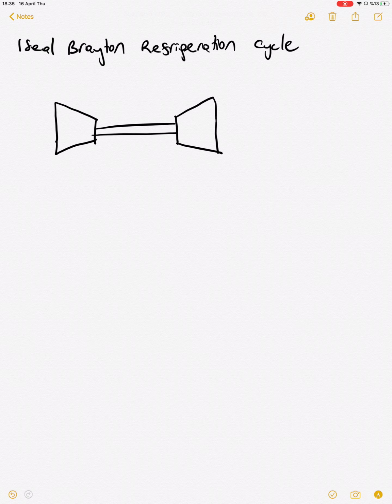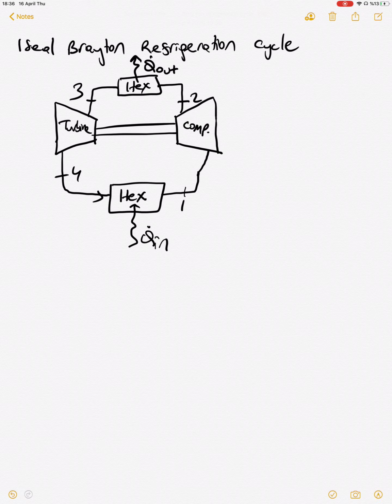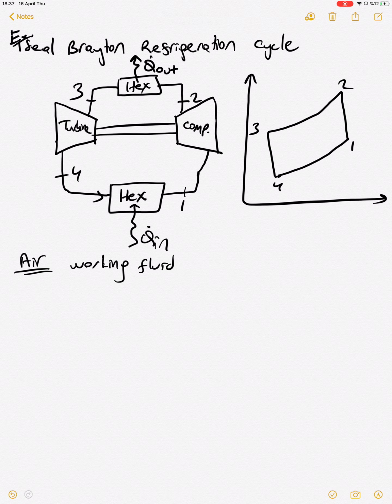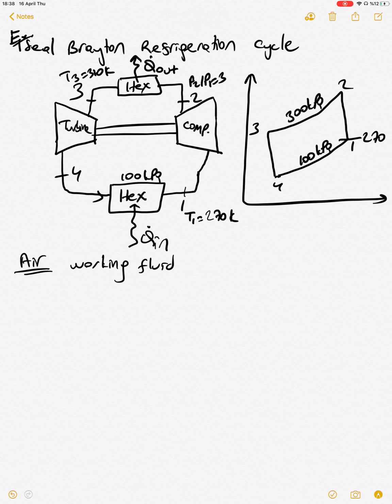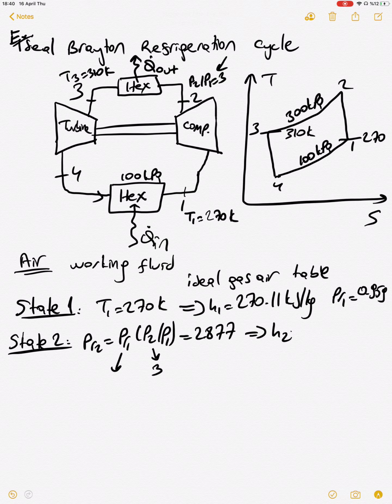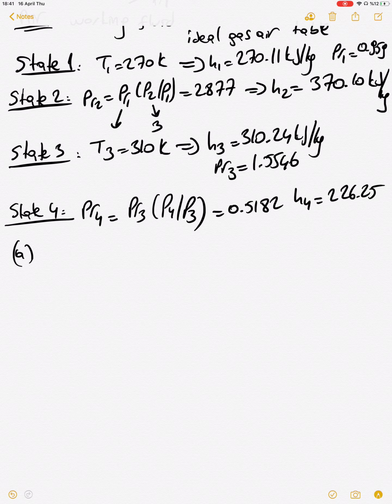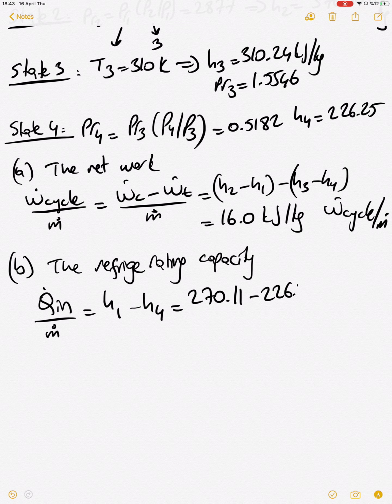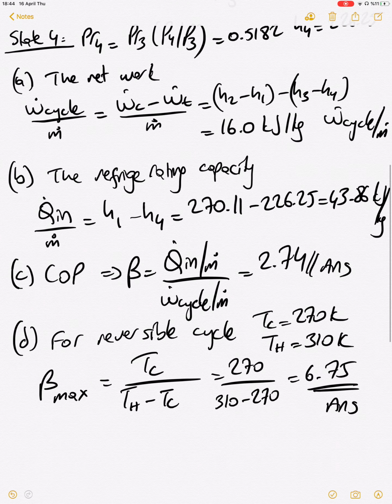Me 204 Spring 2020 Sections 1&5 Chapter 10 Brayton Refrigeration Cycle Example 3